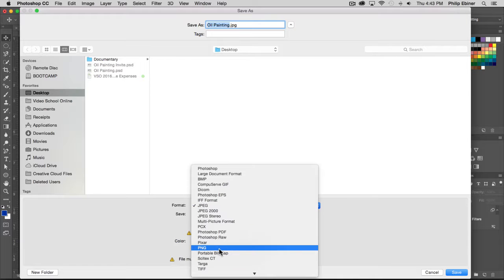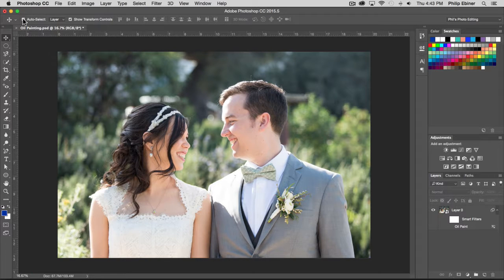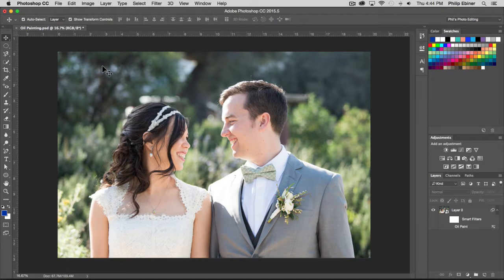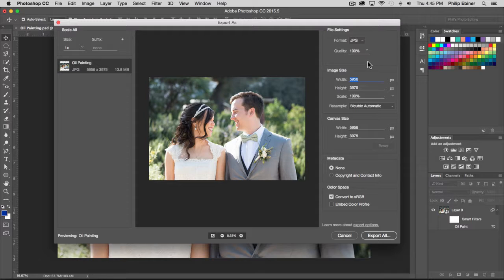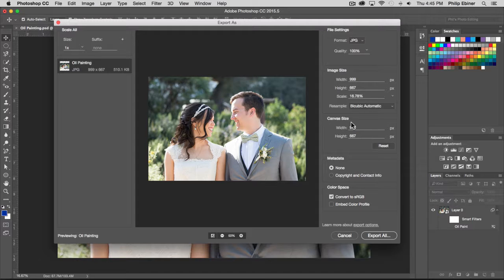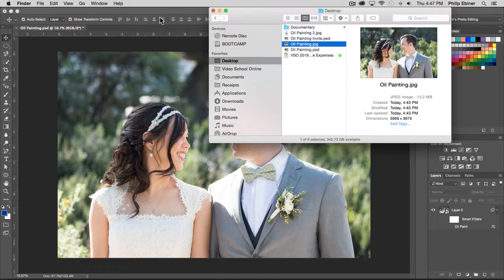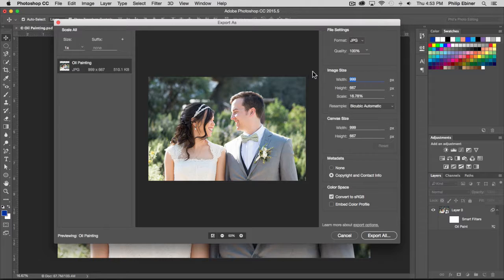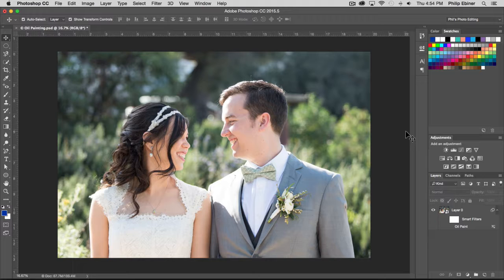Adobe Photoshop CC The Complete Beginner Course : 57 Saving for Print and Web